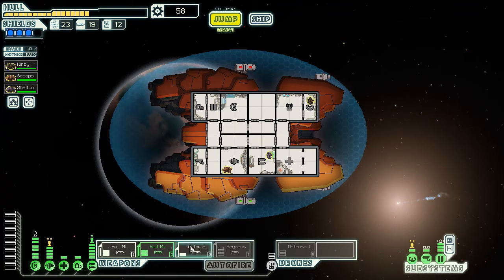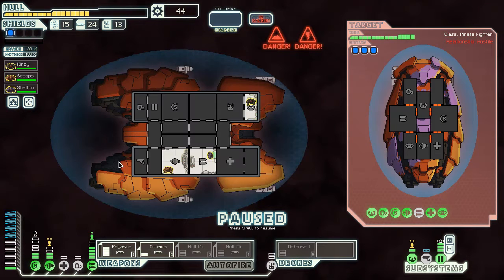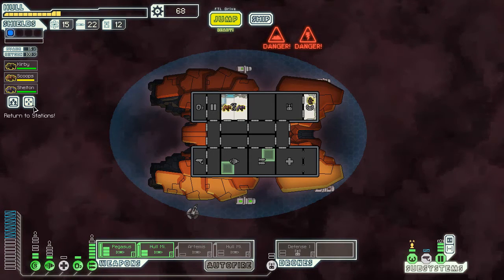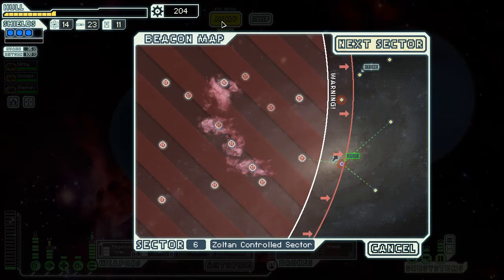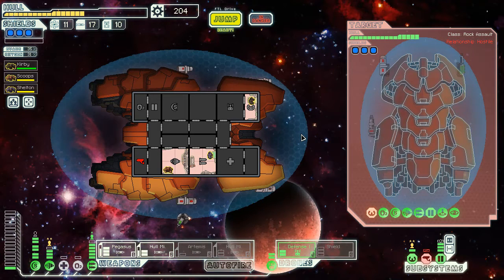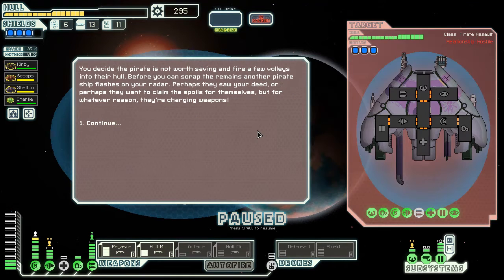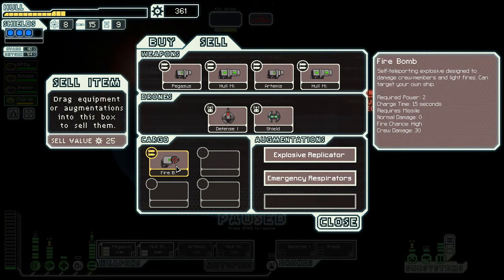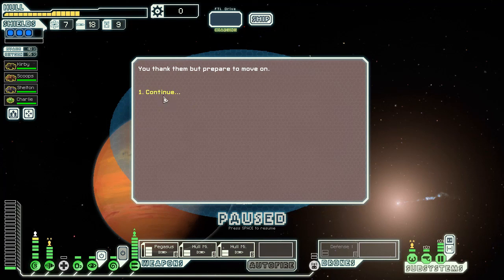Let's Play FTL [Rock Crusier A] (Hard): 4/5 Zoltan Sectors...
One always dislikes dealing with the zoltan, when using missiles. In fact the Engi fare only slightly better, because they have defense drones to contend with.
We never did get our defense scrambler... the flagship will be difficult.